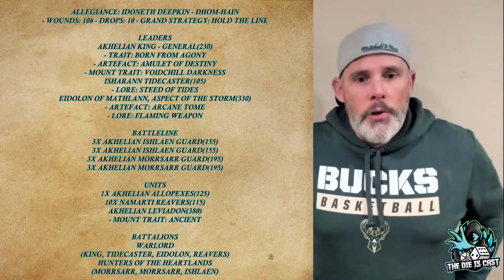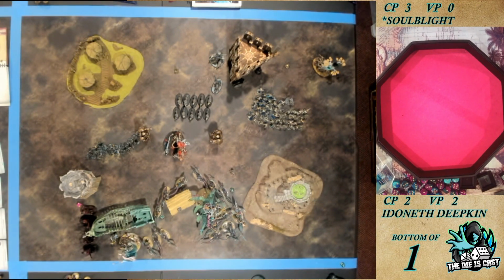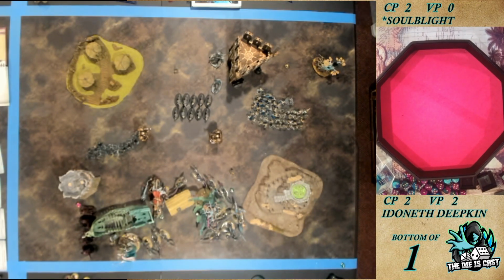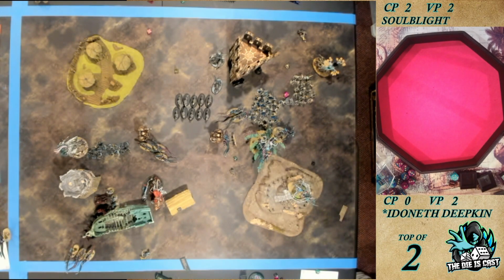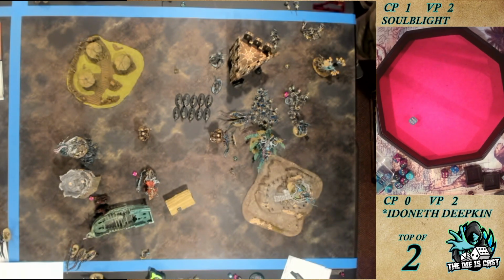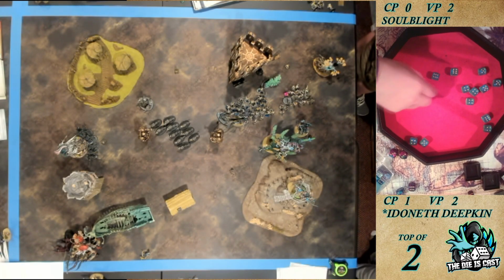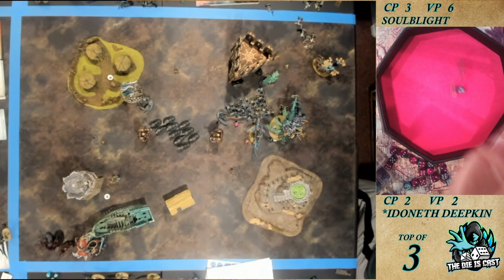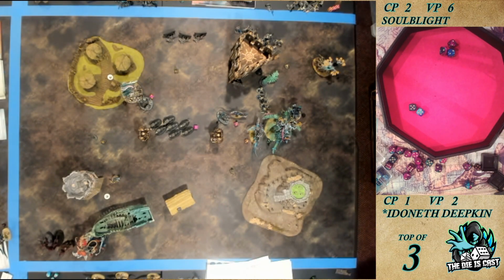Age of Sigmar 3.0 Battle Report: Idoneth Deepkin vs. Soulblight Gravelords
Intense match between the ultra fast flying fish of Idoneth Deepkin in a Dhom Hain list with an Eidolon of the storm and a turtle against a casting heavy Legion of Night Soulblight list with a big block of skeletons holding the line. The Aethersea floods into the graveyard!